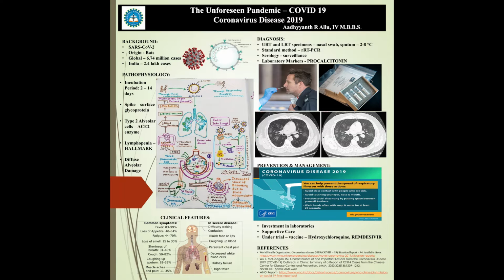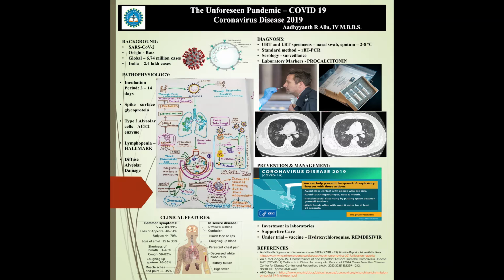COVID-19 | Coronavirus: Poster Presentation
A presentation on COVID 19 for Medical students.